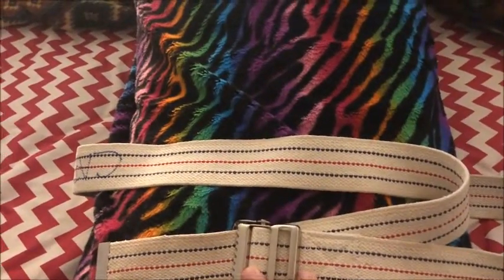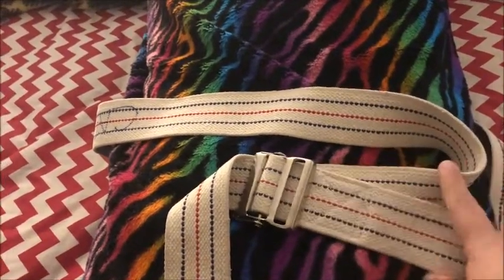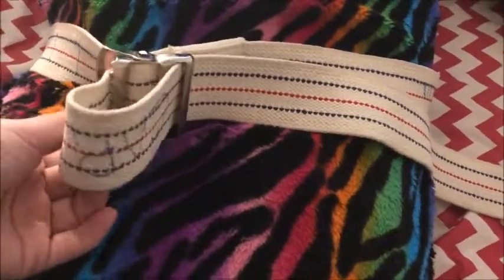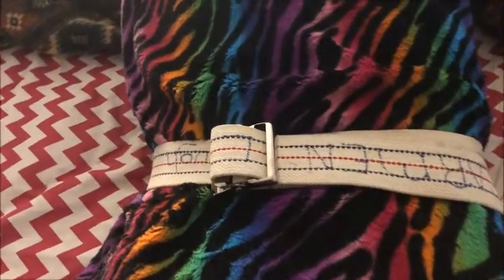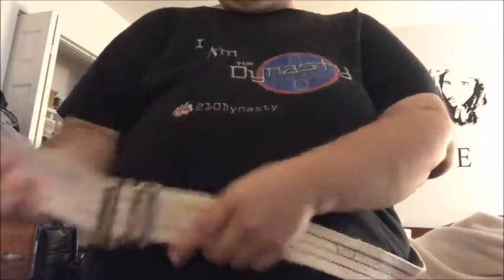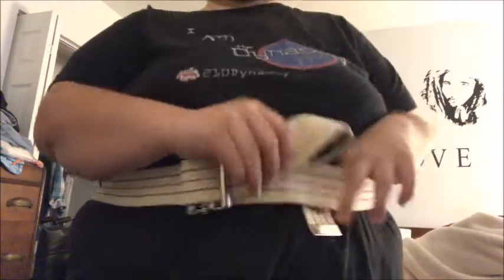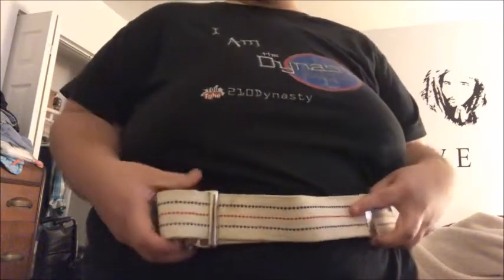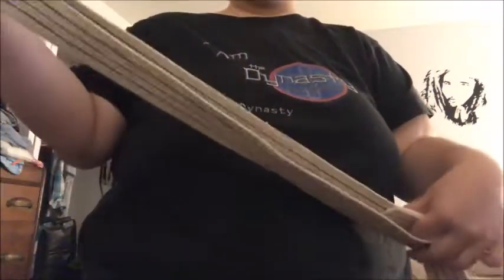CNA HACKS: Gait Belt Trick!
Sorry for the awkward pillow usage ;)